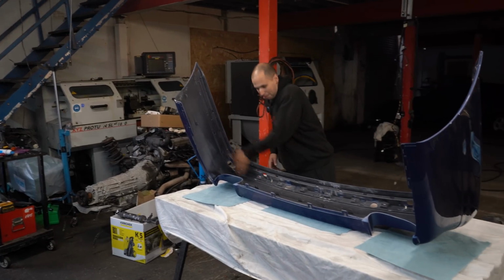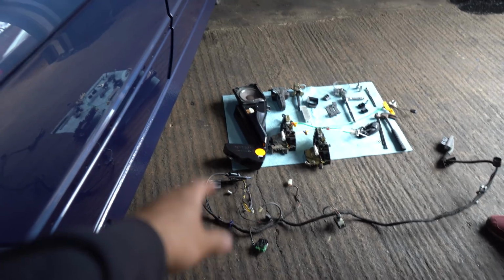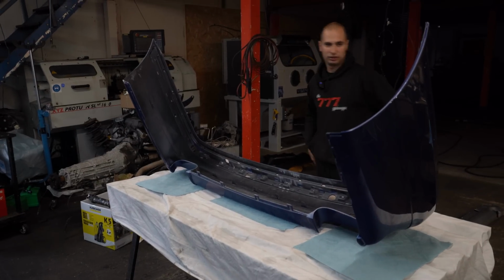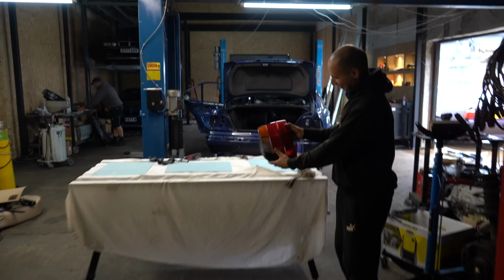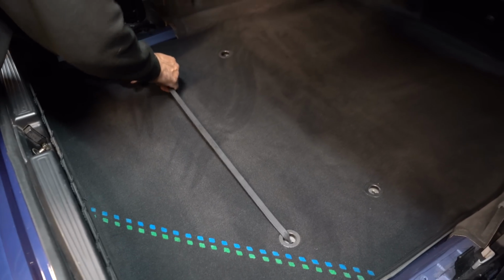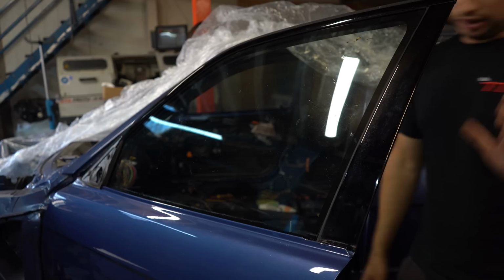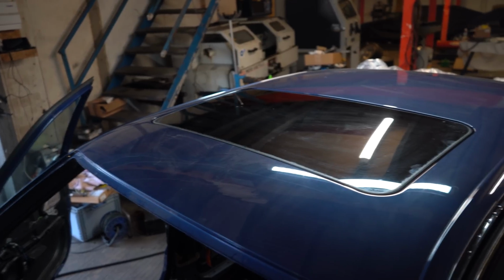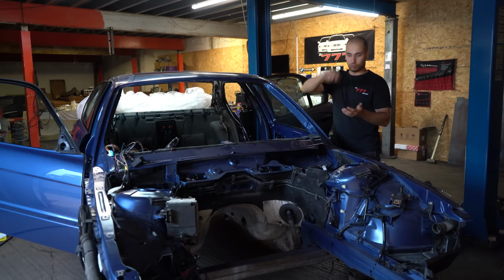Alpina B12 5.7 Restoration- Part 13 Slowly Getting There!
Greatly appreciated for any kind of support!